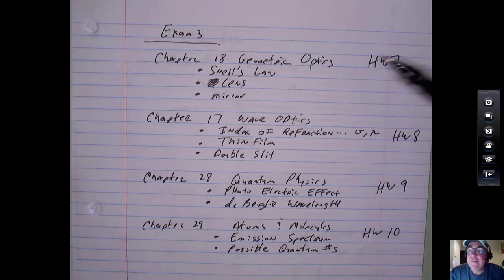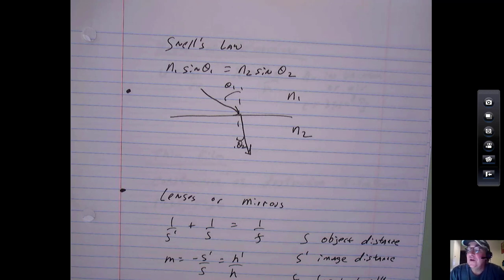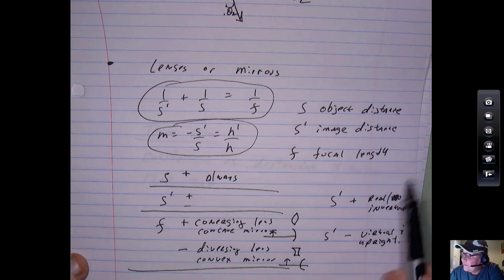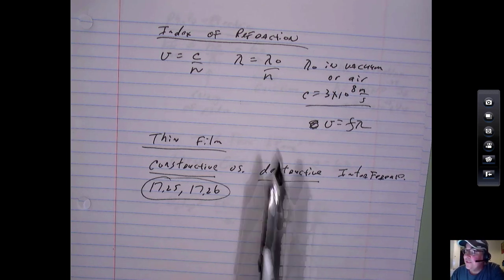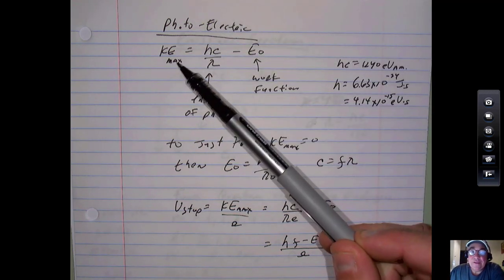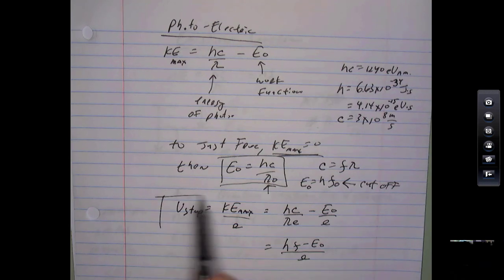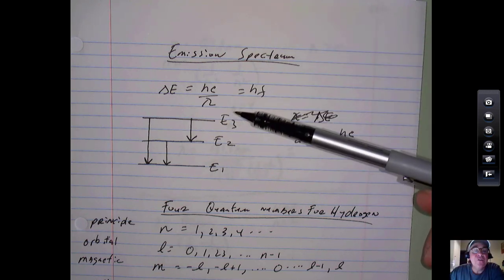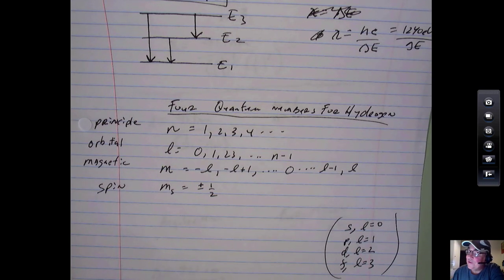PHYS 221 Exam 3 Review S24